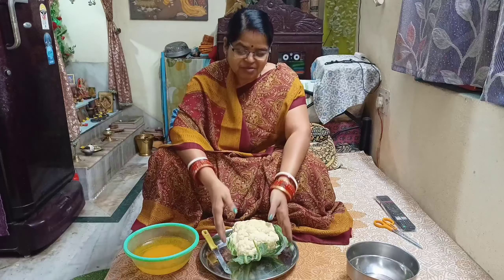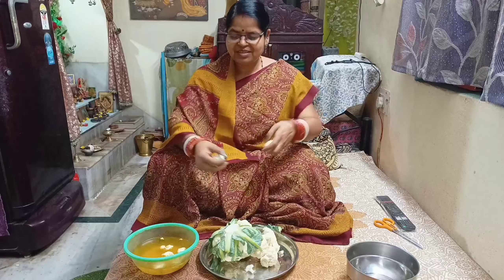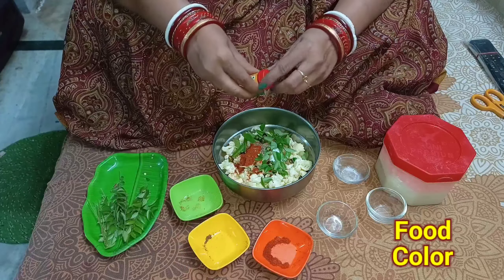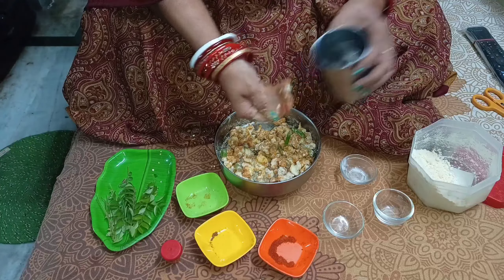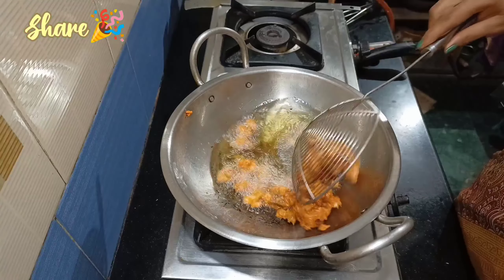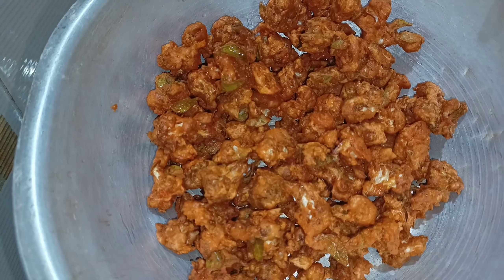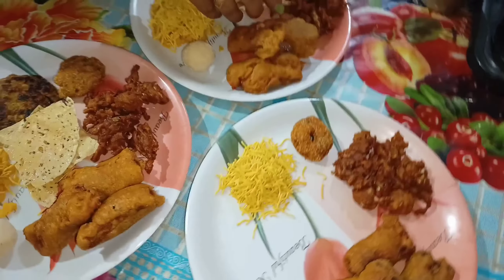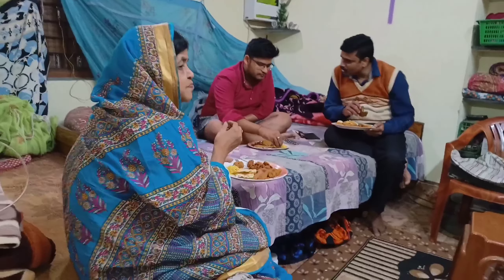ଫୁଲ କୋବି ପକୁଡ଼ି | Cauliflower Pakoda Street Food Desi Authentic| Odia Swati Rasoi 🎐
Congratulations for watching the video 🎉🎊.

⚠️ *ANTI-PIRACY WARNING* ⚠️This content is Copyright to Swati Rasoi. Legal action will be taken against those who violate the copyright of the following material presented !
2023 @ All copyrights reserved with Swati Rasoi Vlogs 🎐.